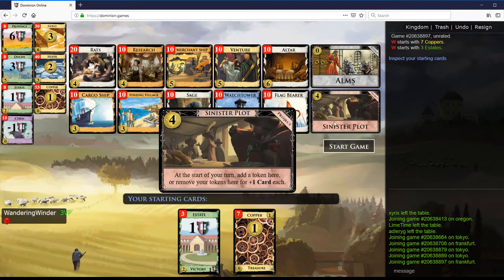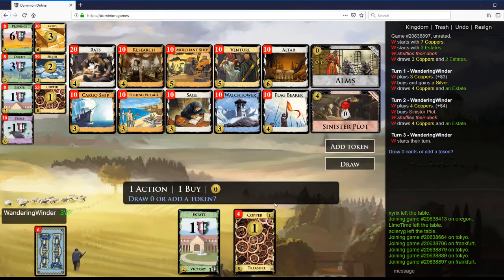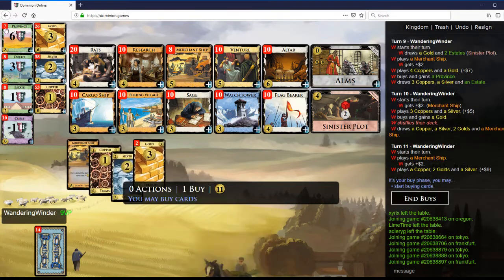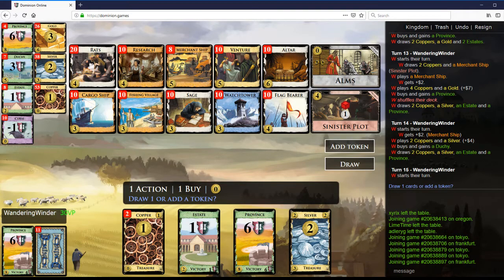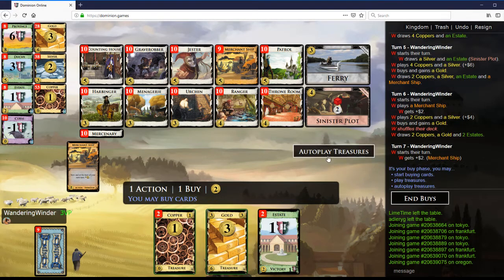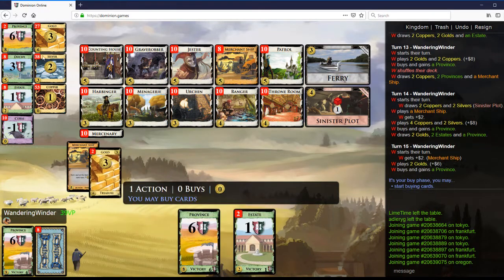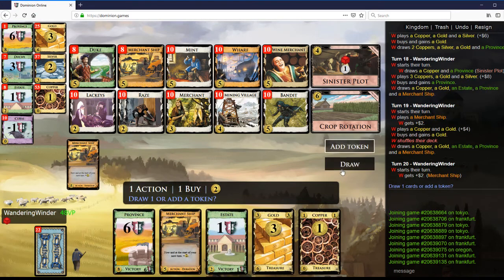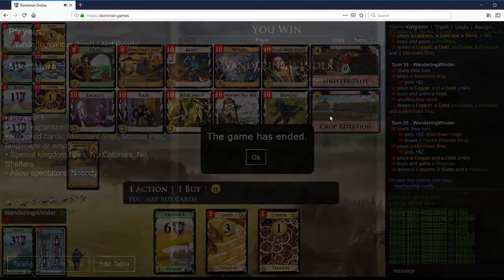Dominion Homework: Open Sinister Plot